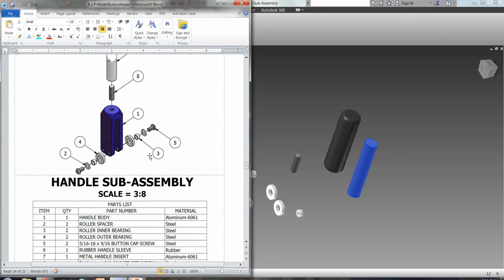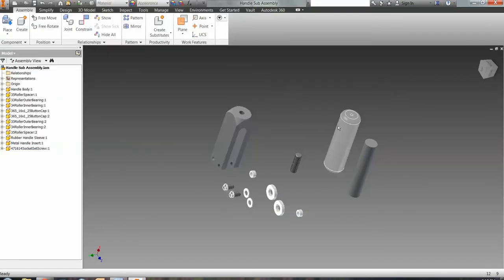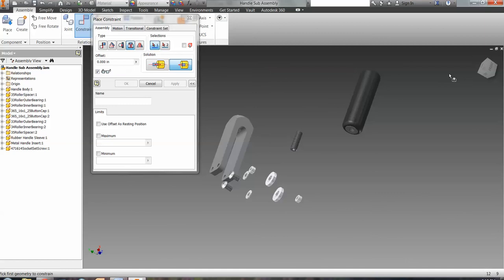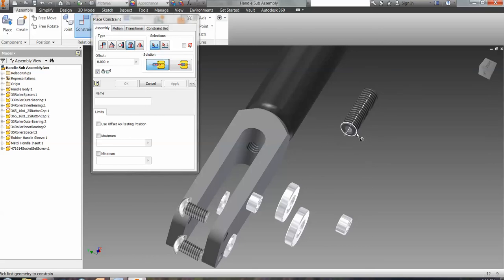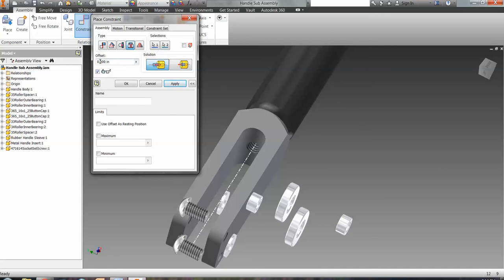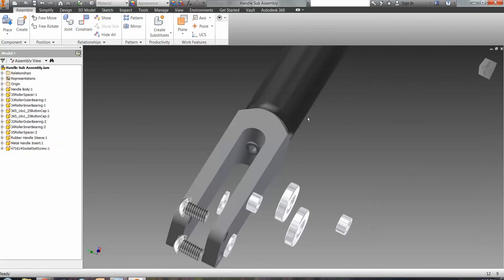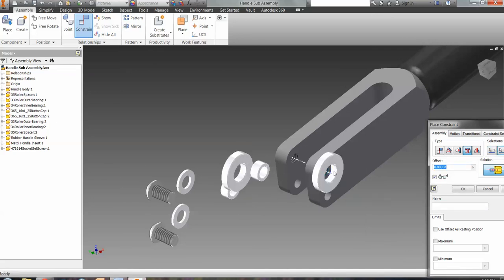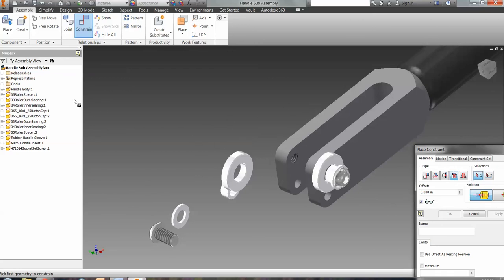Handle Sub Assembly